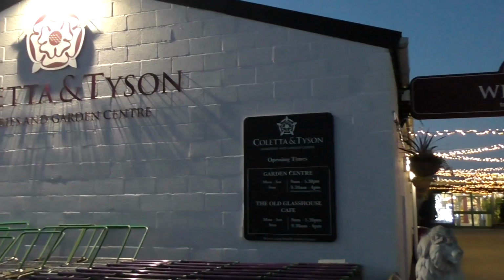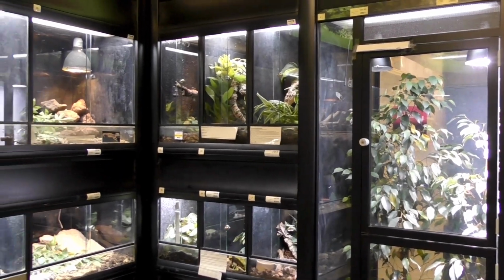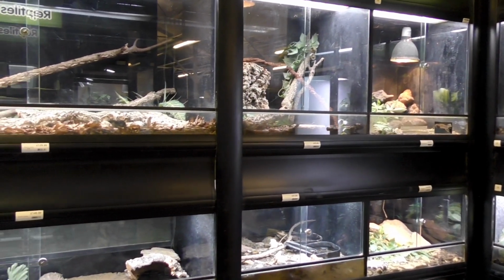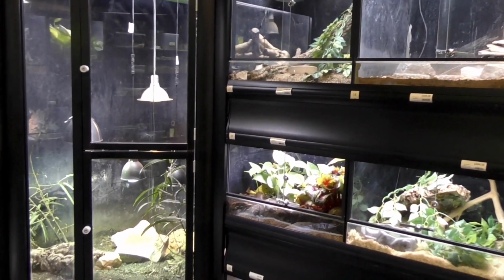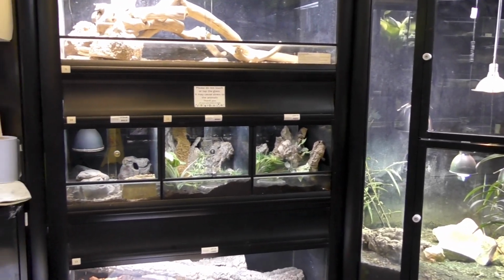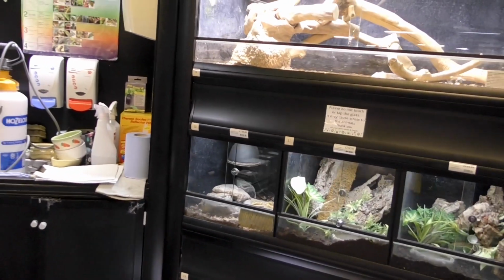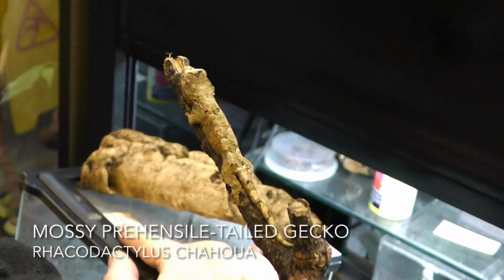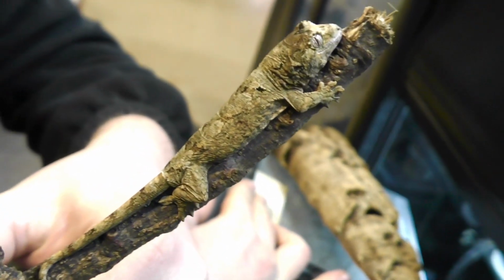Golden Mantella frog unboxing from Coletta & Tyson Reptile Shop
Join us for a frog unboxing and sneak peak at the stock at Coletta & Tyson Reptile shop